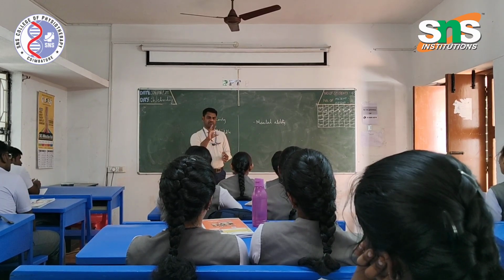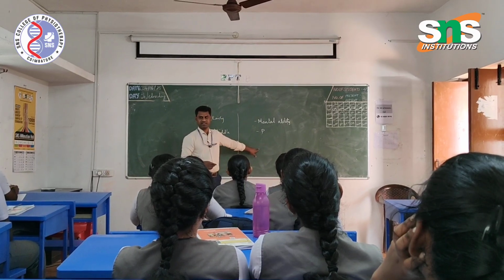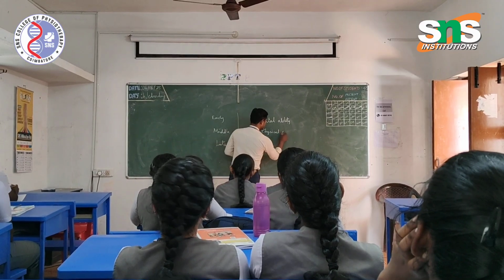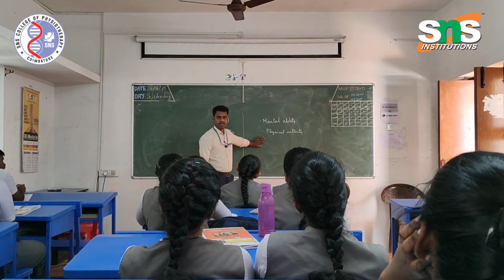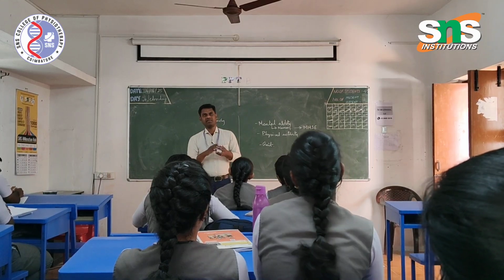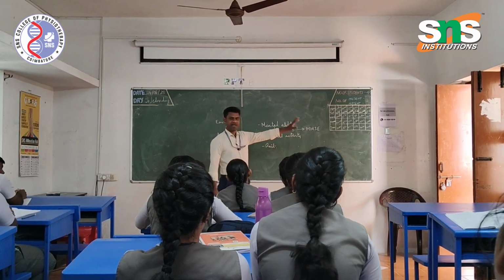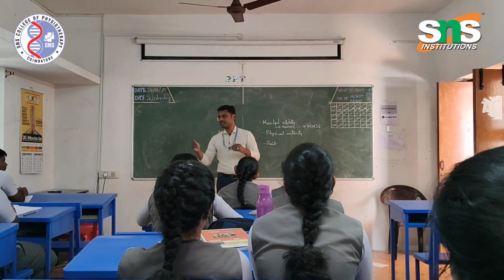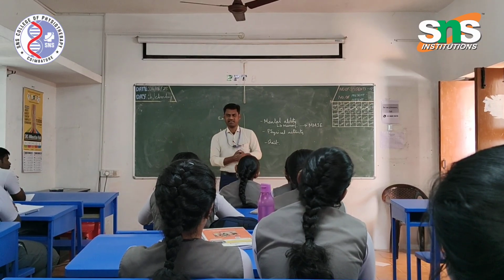DEMENTIA - CLINICAL NEUROLOGY - SNS INSTITUTIONS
Physiotherapy for dementia patients assesses mental ability, physical activity, and gait to tailor interventions, classifying them into early, middle, or late stages using tools like MMSE and Timed Up and Go tests.